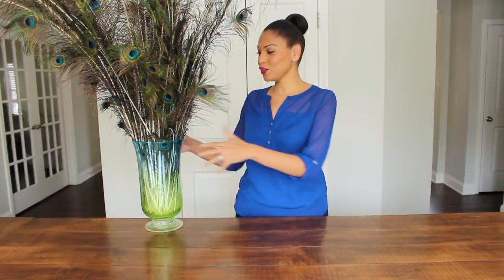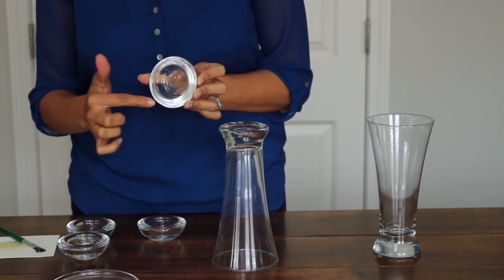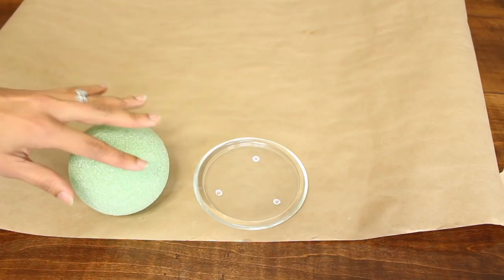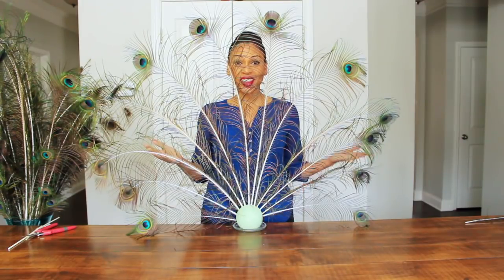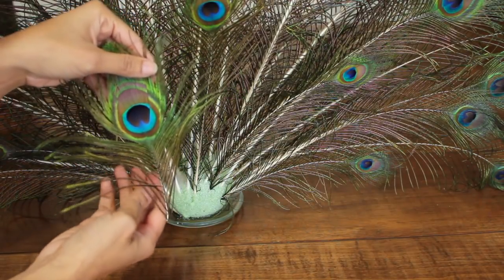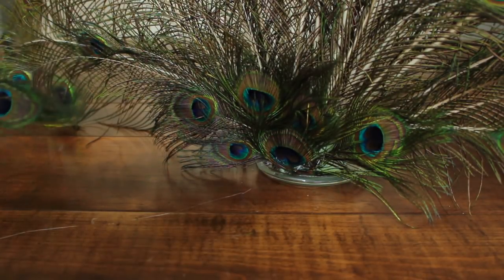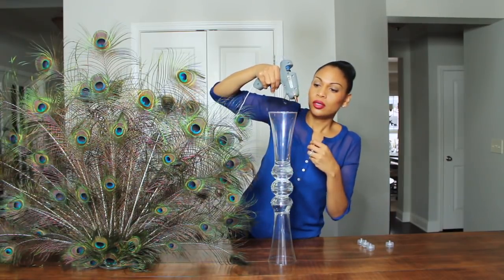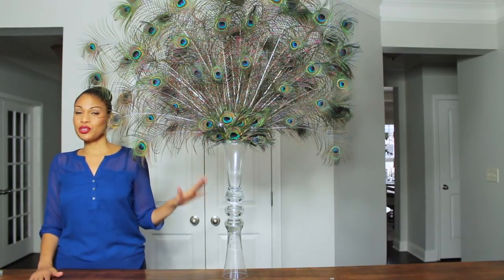DIY Peacock Centerpiece | DIY Elegant Wedding Reception Decorations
Hello DIY Queens! In this video I show you how to make easy DIY Peacock Wedding decorations. The DIY Peacock Centerpiece is to die for, and would look amazing at your wedding or spectacular celebration! Items from Dollar Tree & Amazon.

🔸GOLD CHARGERS

🔸For EVENT or DIY SKYPE consultations, CENTERPIECE RENTAL, or to check out my SERVICES